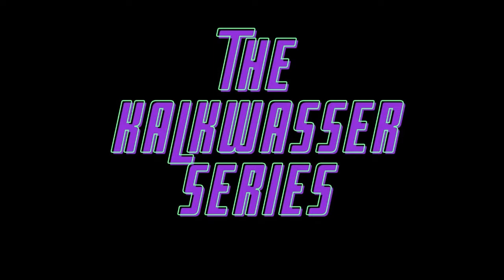Understanding Kalkwasser - EP 1. - The Kalkwasser Series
In this video we're going to talk about what kalkwasser is and what it does so we can learn how to implement it correctly later in the series and reap the benefits.

Links

EP2. How to dose Kalkwasser